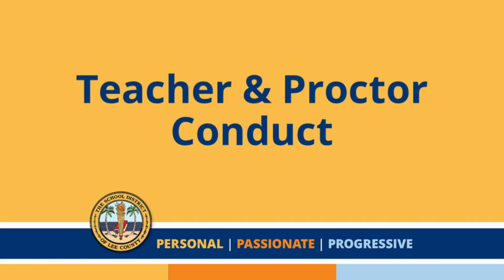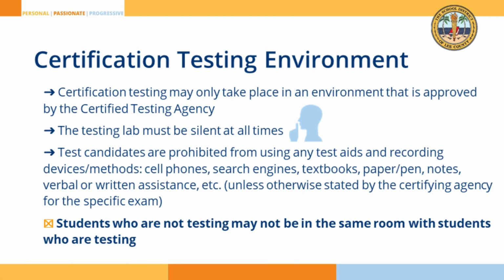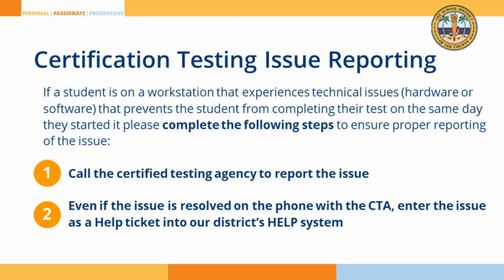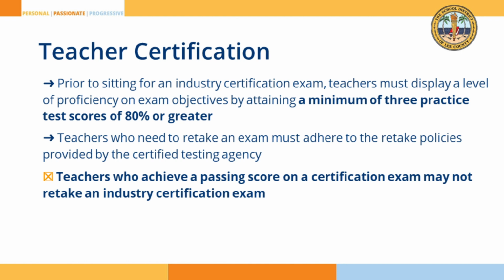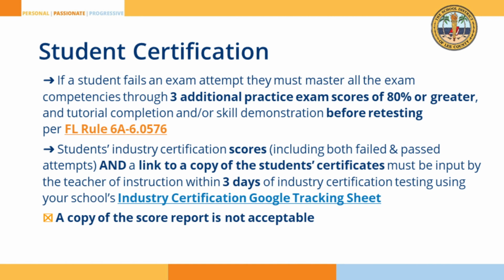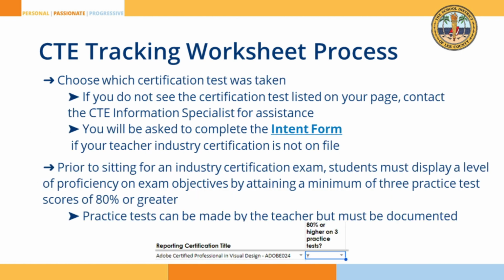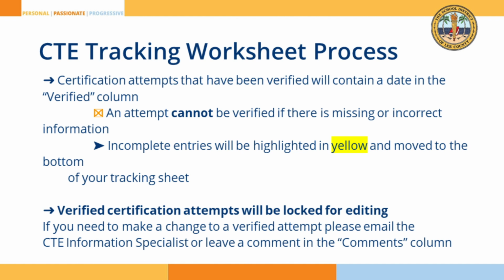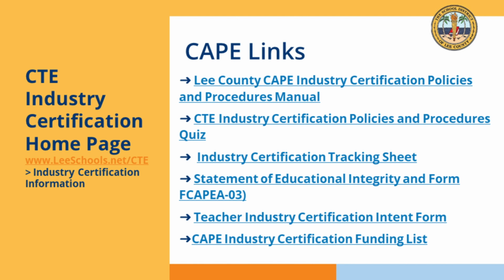CTE Policies & Procedures Training Video 2023-24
Review the Lee County CTE Policies & Procedures.